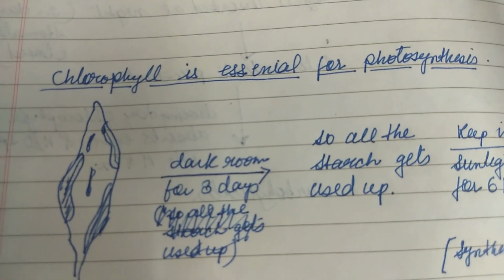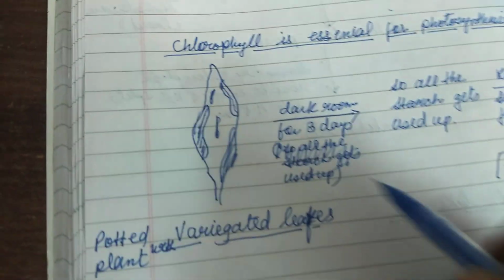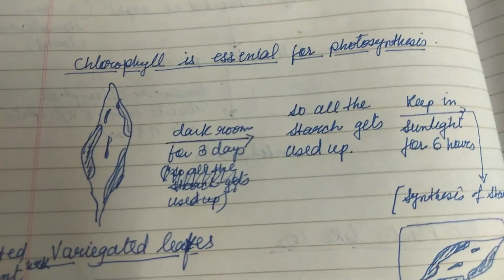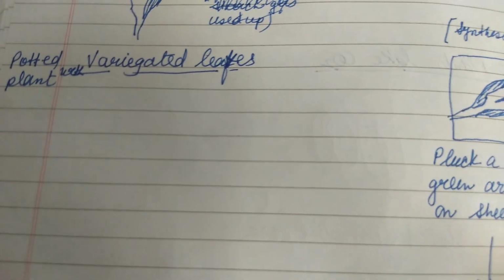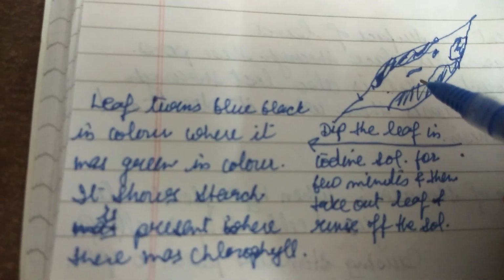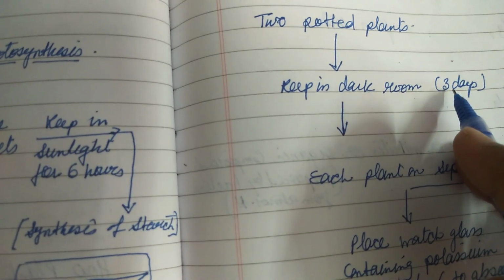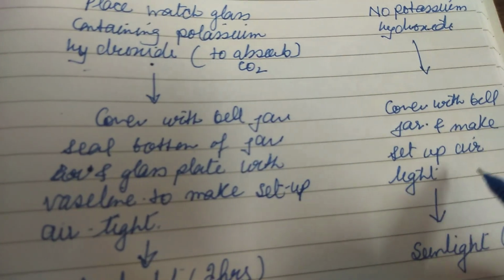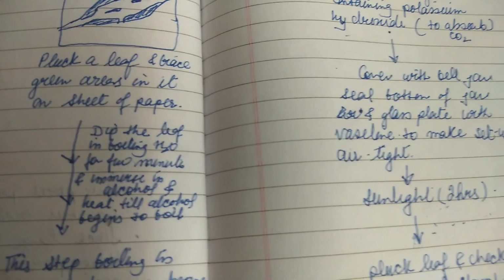class 10 chapter 6 life processes autotrophic nutrition part 2